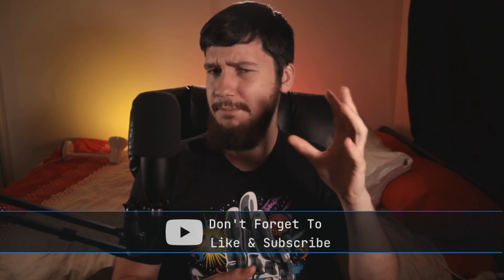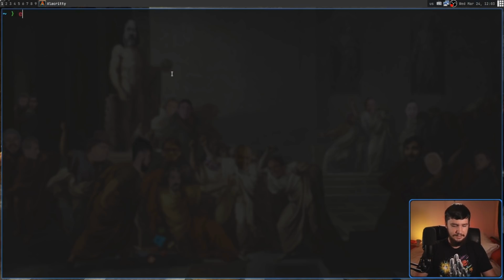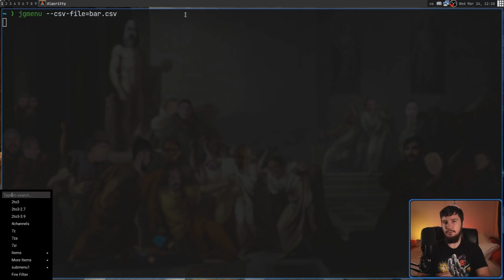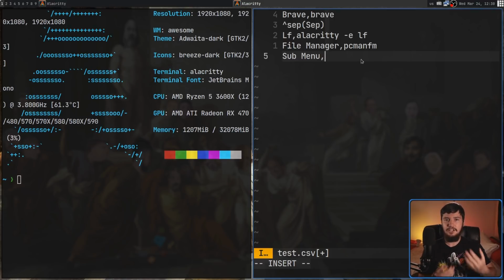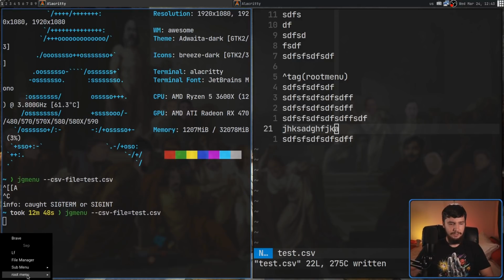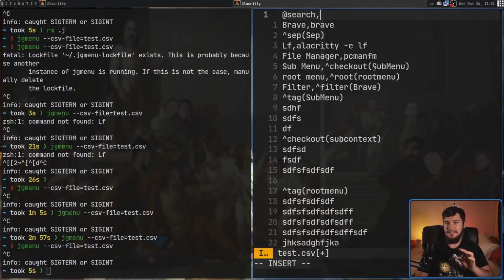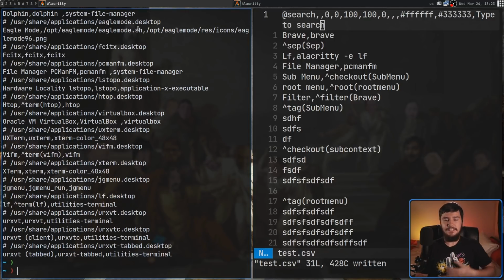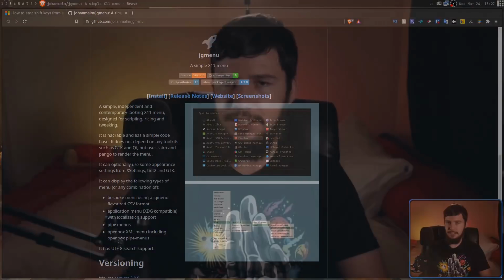Jgmenu: Build The Perfect X11 Menu In Style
There's a lot of these X11 menu builders out there but Jgmenu does it quite differently to the others, rather than doing it through scripting the menu is defined by the data passed into it which leads to a very flexible system.

Time Stamps
0:00 Introduction
0:34 Basic Demo
2:00 Customizing Entries
3:21 CSV File
4:08 Keybindings
5:11 Separators
5:50 Submenus
8:40 Predefined Filters
9:33 Widgets
11:16 CSV Command
12:07 Jgmenurc
13:13 Outro

Credits
🎨 Channel Art:
All my art has was created by Supercozman